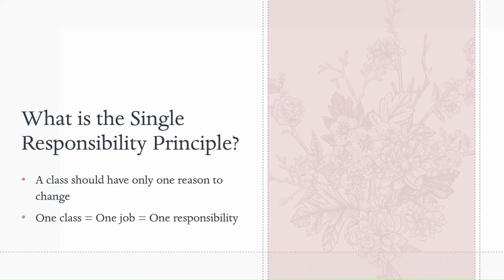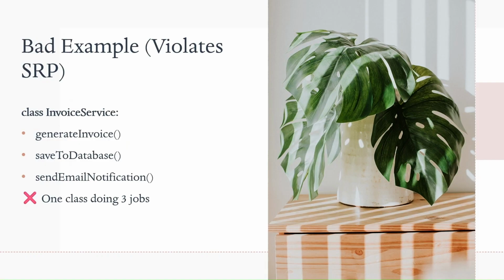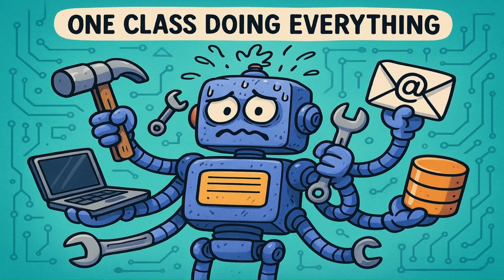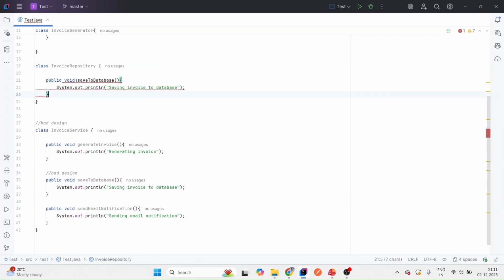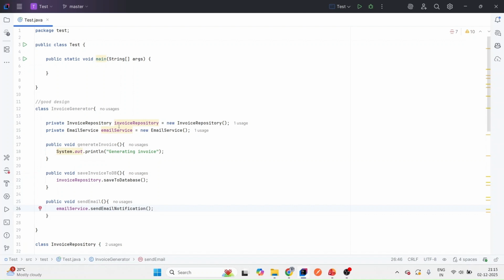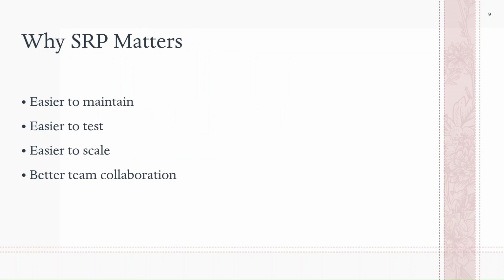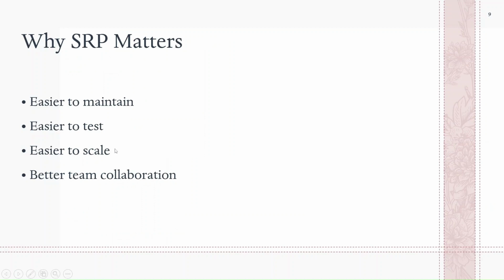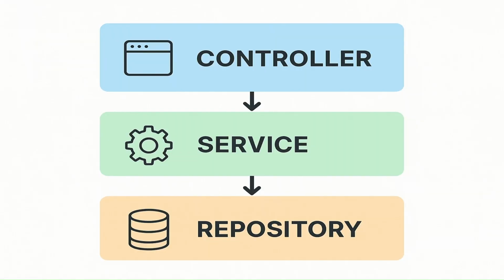Single Responsibility Principle (SRP) Explained with Story — Clean Code Made Easy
In this video, we learn the Single Responsibility Principle (SRP) — the first and most important SOLID principle every backend developer must understand.

Instead of a boring theoretical explanation, this video teaches SRP using a real-life story you’ll never forget. You’ll discover:
✔ What Single Responsibility Principle really means
✔ Why classes with too many responsibilities become “monster classes”
✔ How SRP improves maintainability, testing, and scalability
✔ A simple Java example you can apply immediately
✔ How SRP maps perfectly with Spring Boot (Controller → Service → Repository)

Whether you are learning Java, Spring Boot, Object Oriented Programming, or Clean Code — SRP will change the way you write code forever.

📌 Next SOLID video coming soon — comment “YES” if you want the full SOLID series!